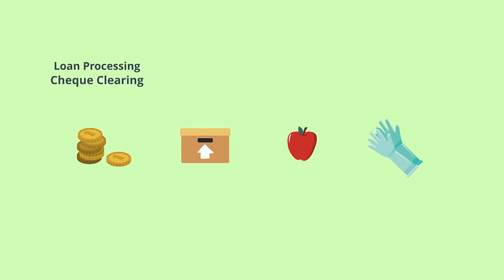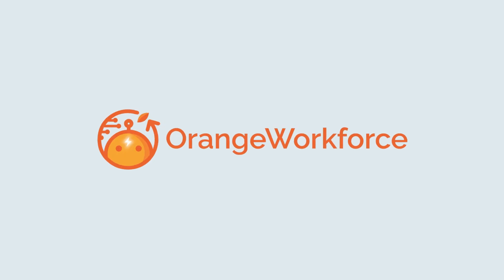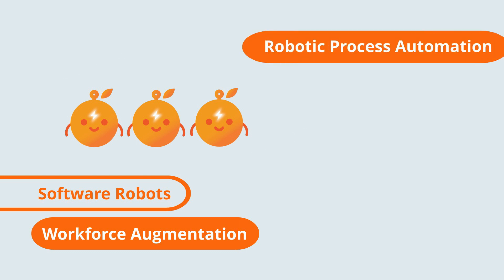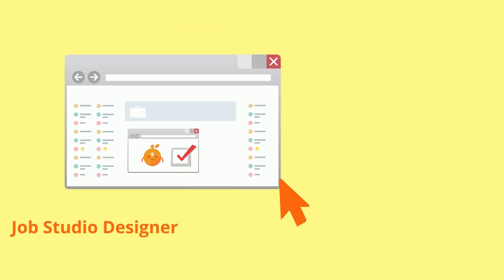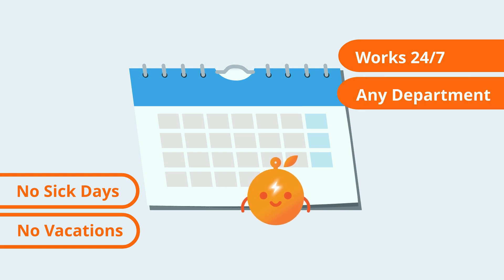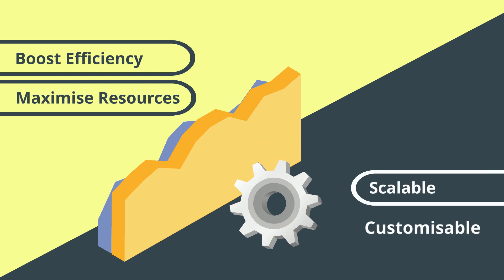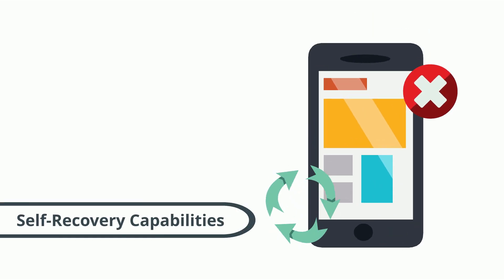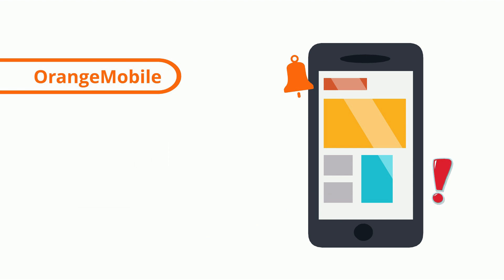What is OrangeWorkforce? | OrangeFIN Asia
Introducing our robotic digital workforce OrangeWorkforce!

These software bots use robotic process automation (RPA) to automate your repetitive and mundane business activities that you do everyday.

Our friendly team will get back to you very soon!